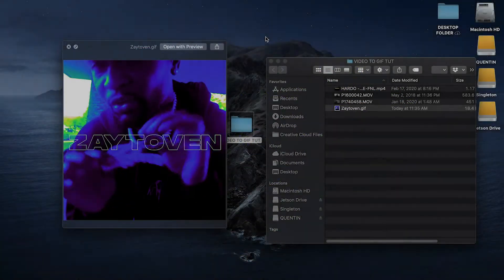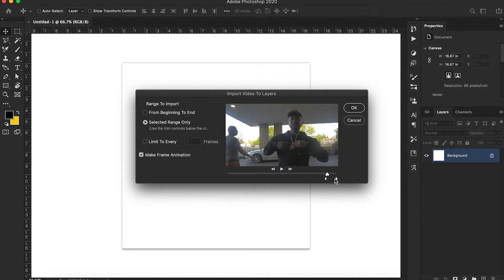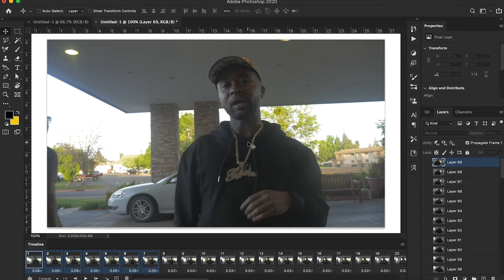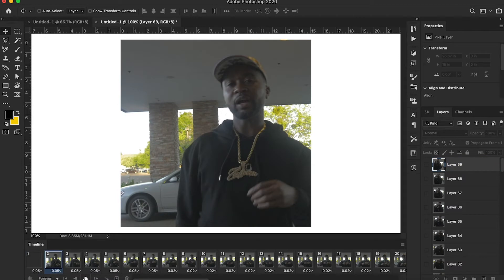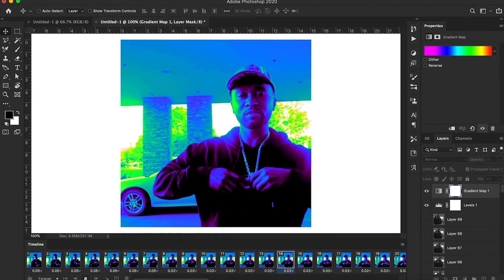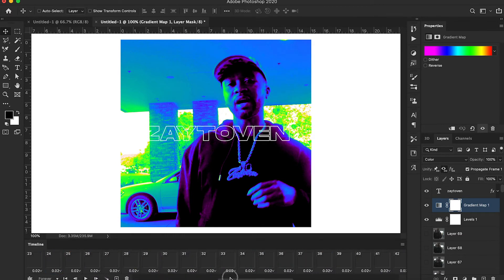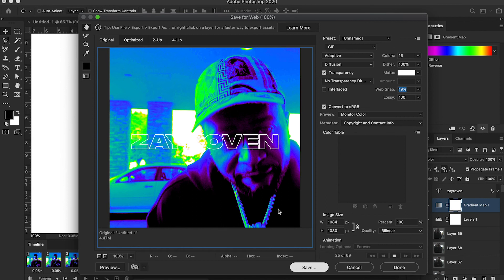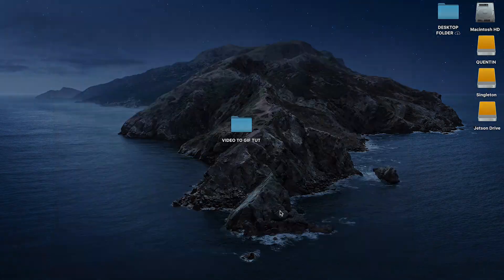How to Make a GIF from a Video Fast | Photoshop Tutorial | Zaytoven GFX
How to turn a video into an animated GIF using Adobe Photoshop, The timeline, and Save for Web | Video to GIF Tutorial | Perfect for Music videos, Instagram Stories, Twitter and more.

enjoy.

Follow Along:
Import Video - 0:00 - 3:52
Extra Editing - 3:53 - 9:28
How to Export - 9:29

How to Make a GIF from a Video | Photoshop Tutorial | Zaytoven GFX